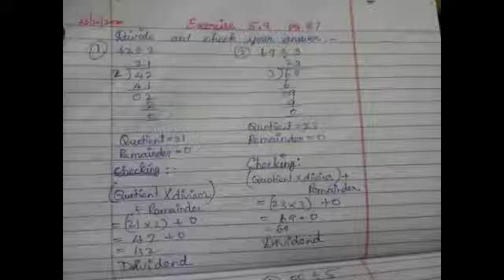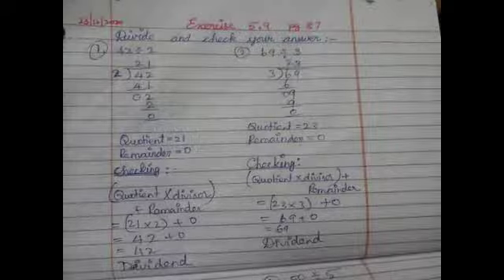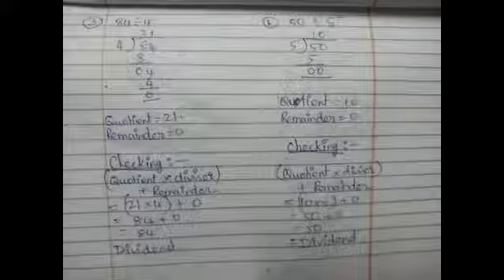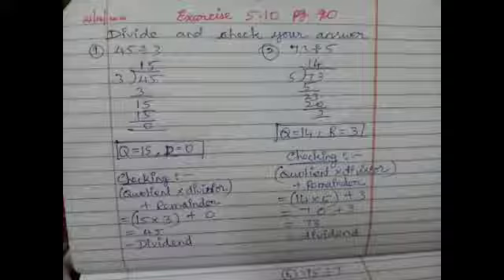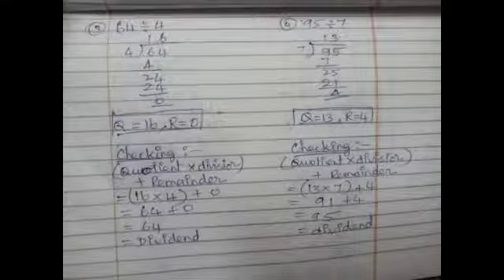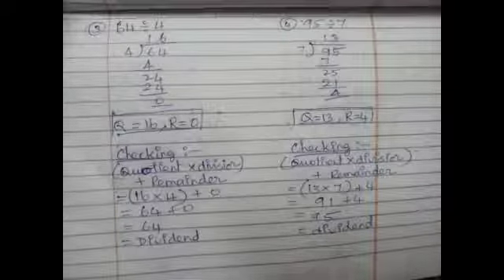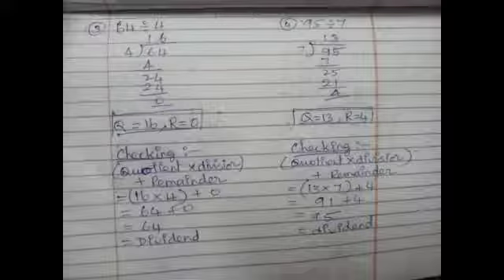III STD MATHS 23.12.2020